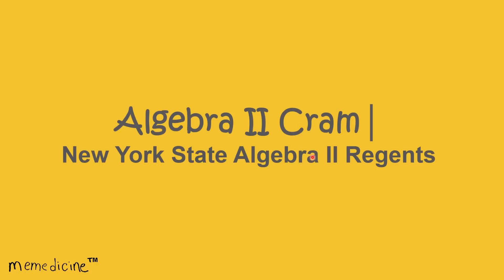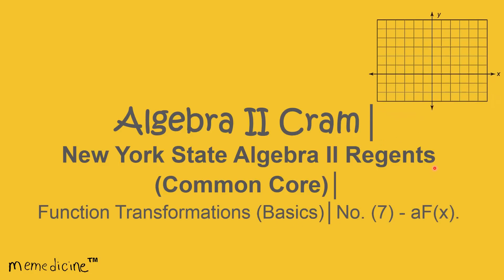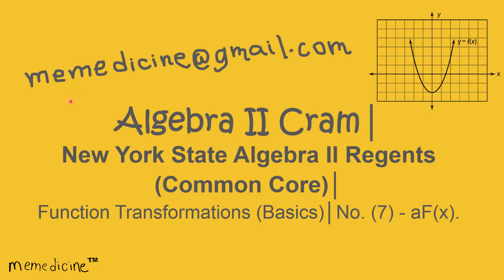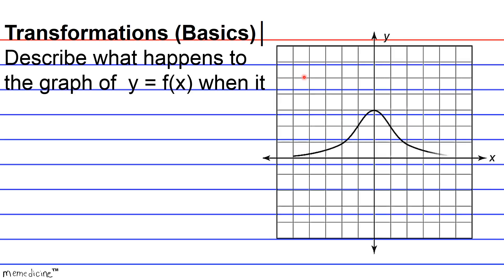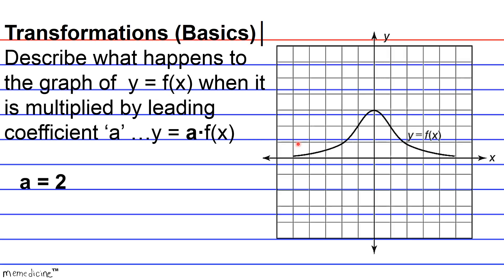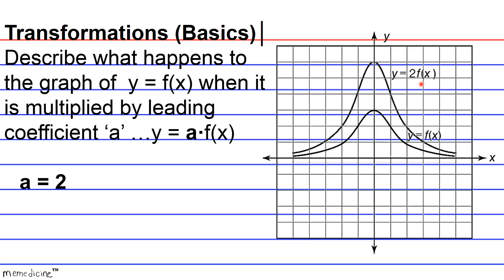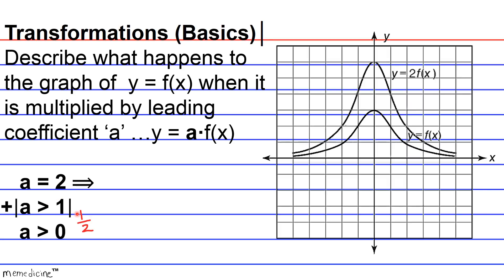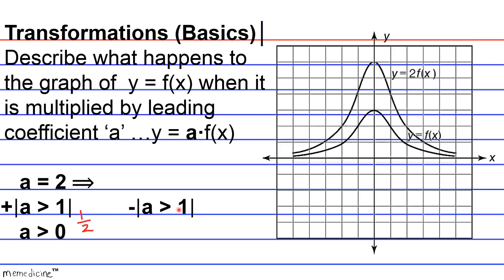Algebra 2 Cram│ NY State Regents│ Function Transformation (Basics)│ No. (7)– aF(x) – Dilation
Algebra II Cram (Common Core)│ The University of the State of New York REGENTS HIGH SCHOOL EXAMINATION ALGEBRA II (Common Core)│ Function Transformations (Basics)│No. (7) –  aF(x).

This deck of cards discusses the following key concepts concisely:
a leading coefficient,
graph translation,
graph transformation,
graph dilation,
reflection about an axis,

-PSAT: Preliminary Scholastic Aptitude Test
-GED: General Educational Development Test
-HiSET: High School Equivalency Test (Mathematics)